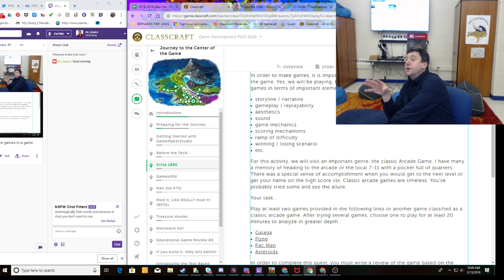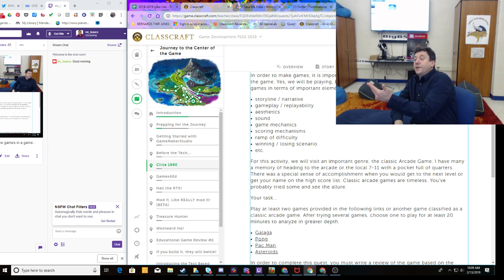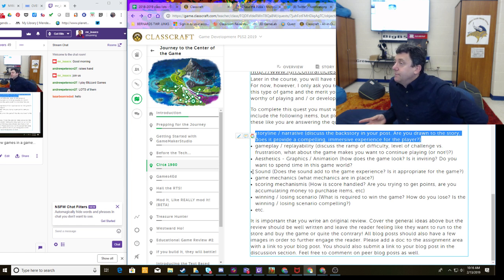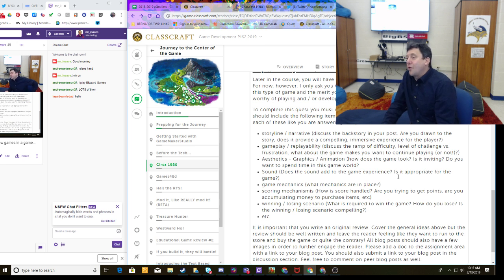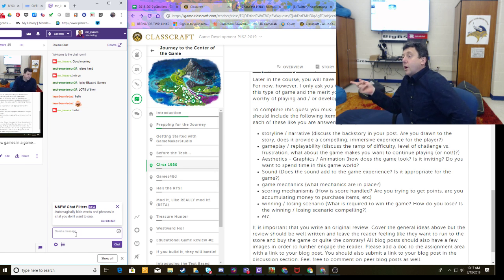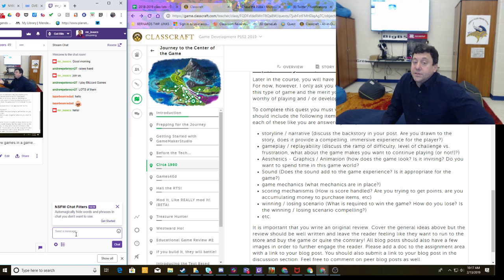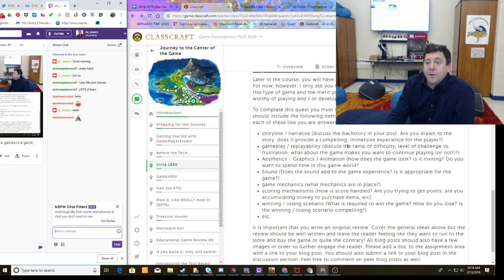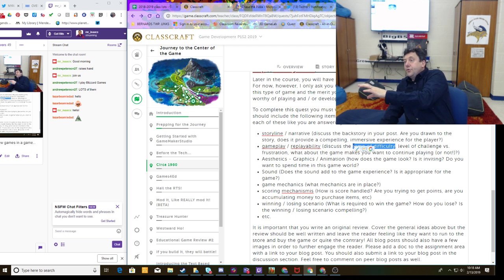Why should we play, analyze, break down, and review games in a game design course? Let's chat!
Why should we play, analyze, break down, and review games in a game design course?